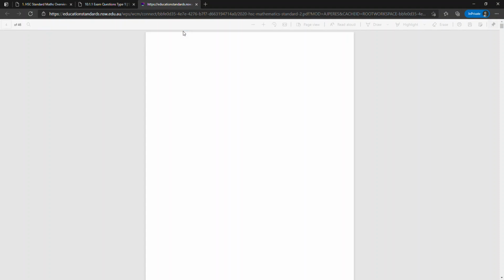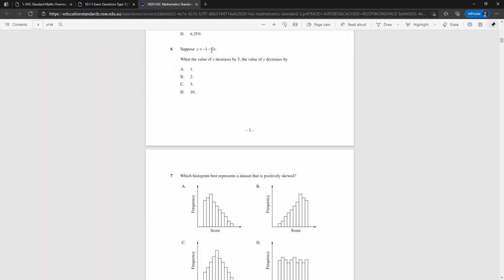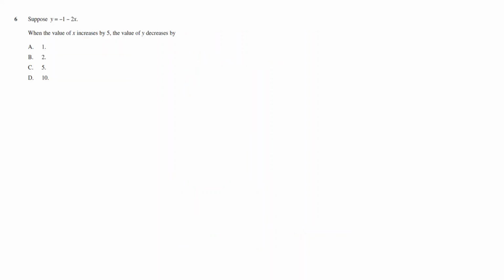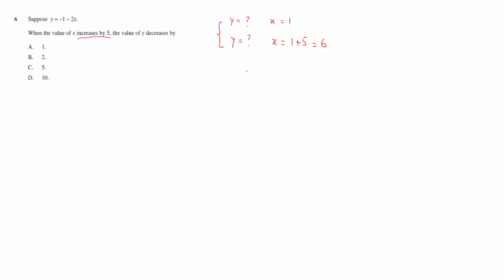HSC Maths Standard 2020 Question 6 - StudyNinja